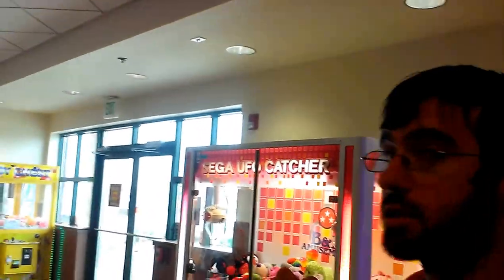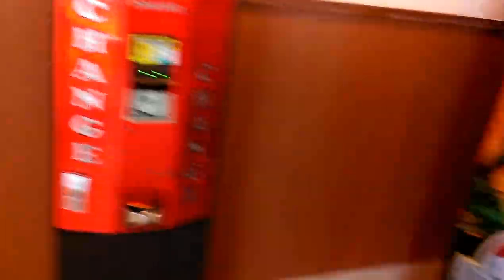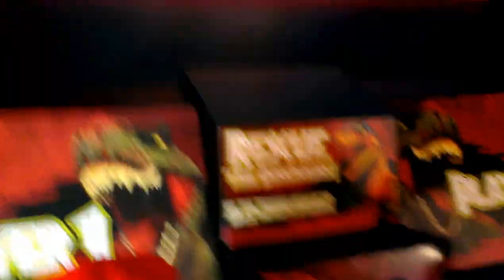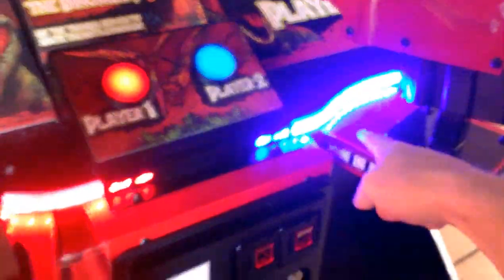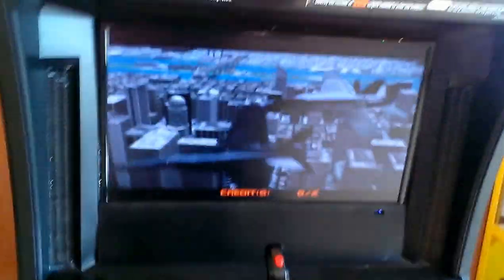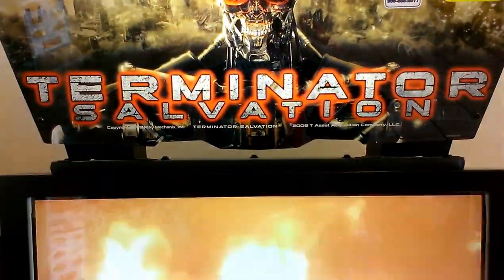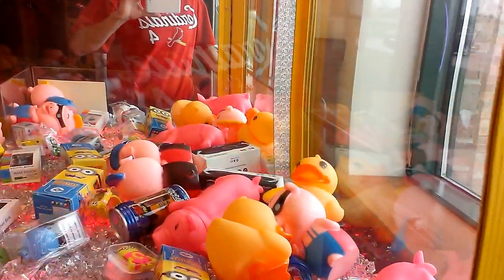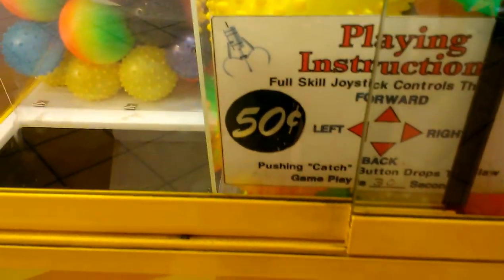Over View of The Games @ Flying J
here i am at my local flyin j truck stop doin a over view of all the games this video was filmed id say close to 5 days go maybe longer  if you remember the clean sweep that use to be at my local flyin j as well as the toy soldier and pirates chest the toy chest machines replaced those there was a racing game in there the sega strike fighter replaced it then the got a terminator game and a jarassic park arcade game